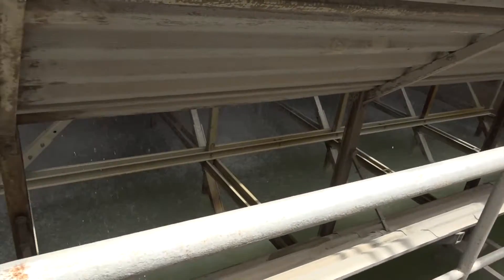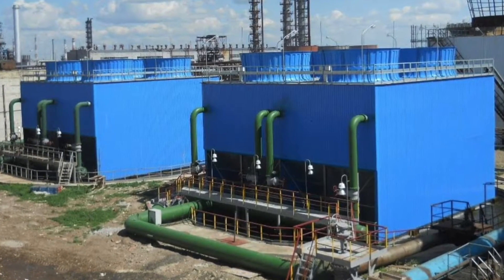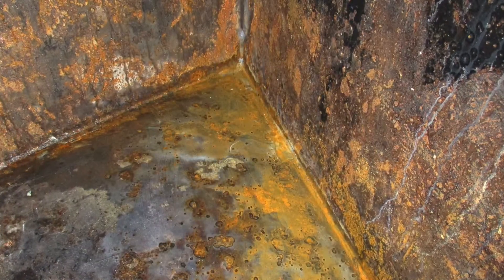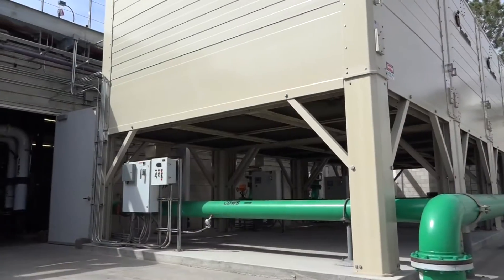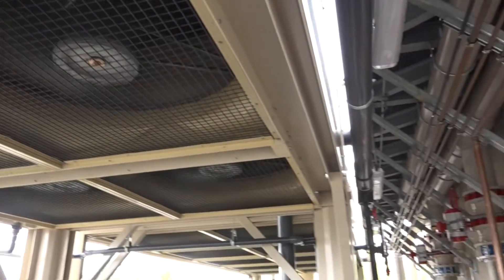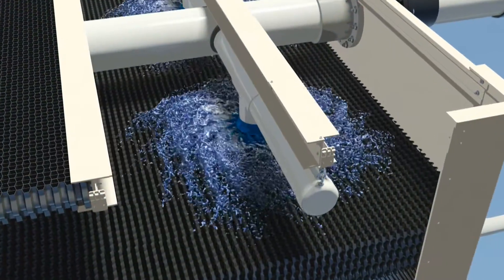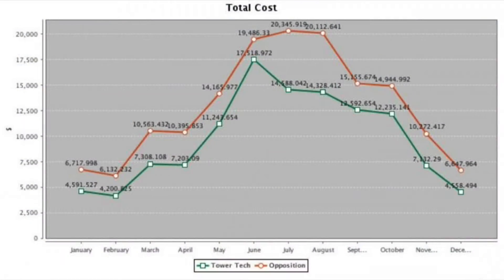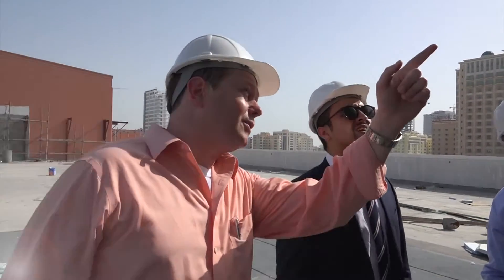Cooling Tower Drift Emissions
remove water chemical drift from cooling tower